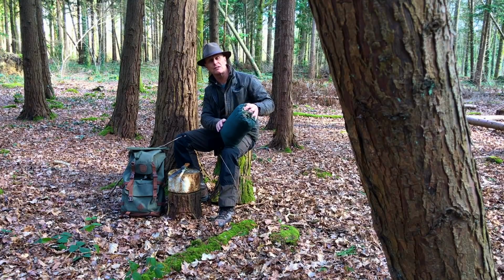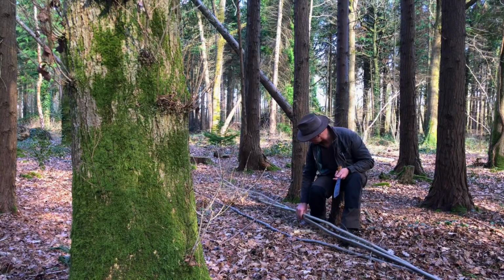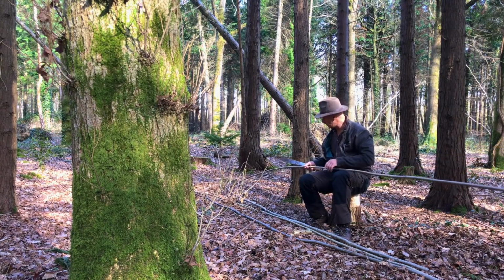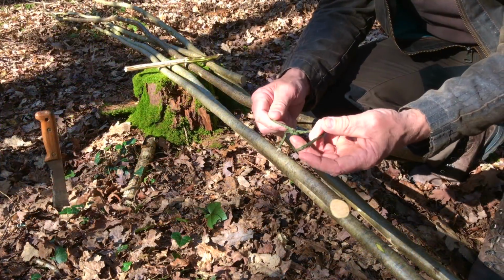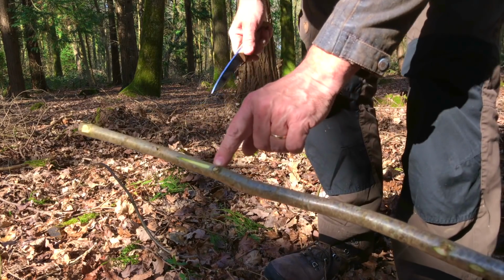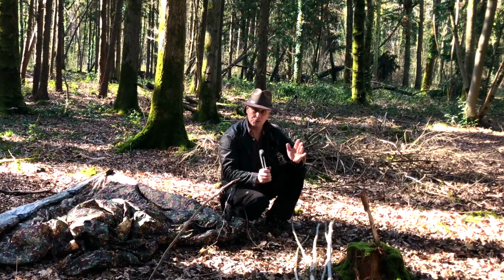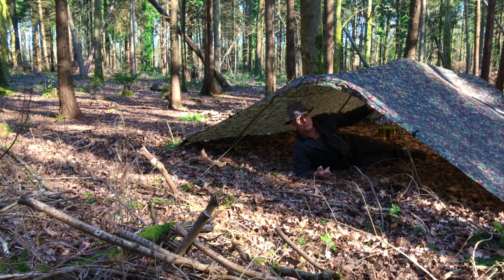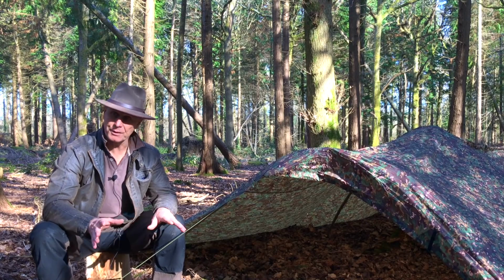The Tunnel Tarp Tutorial, another option for our tarp armoury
Another original idea from IOWBC, this time “ the tunnel Tarp. The tarp is a versatile piece of kit, this is another option for the tarp and would be useful in stronger winds, or more inclement weather, or where using a ridge line proves difficult. This is a tutorial on how to construct a tunnel tarp.